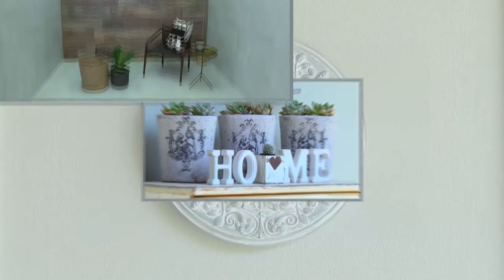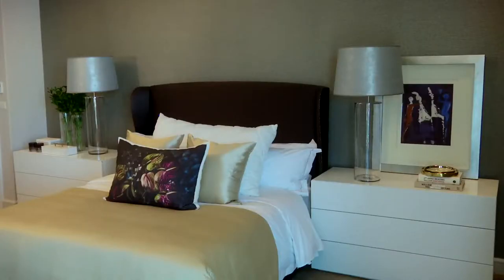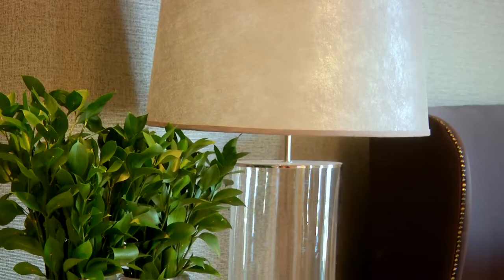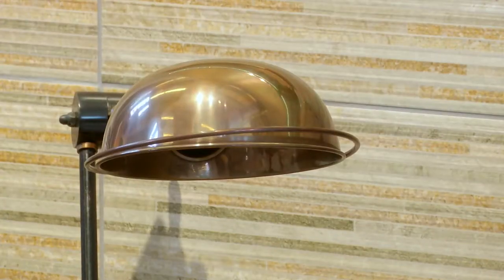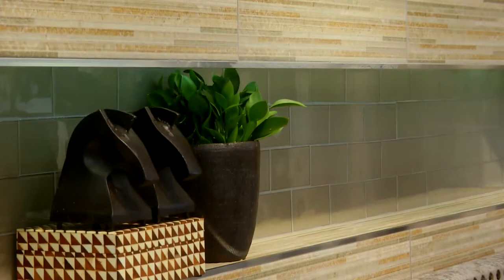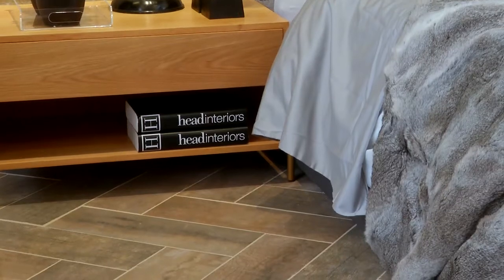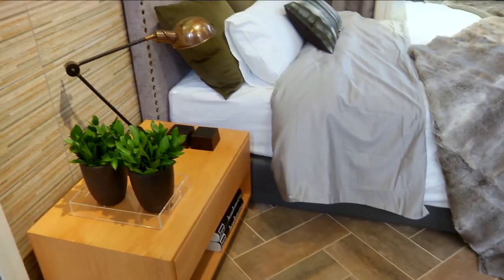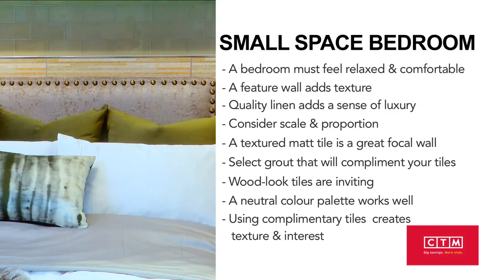Bedroom Design with Mareli Muller - Small Space Living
CTM Small Space Living takes us on a tour of different spaces, with talented designers. We take a look at some of the beautiful interiors they’ve designed and how they go about putting their creative touch into small spaces…